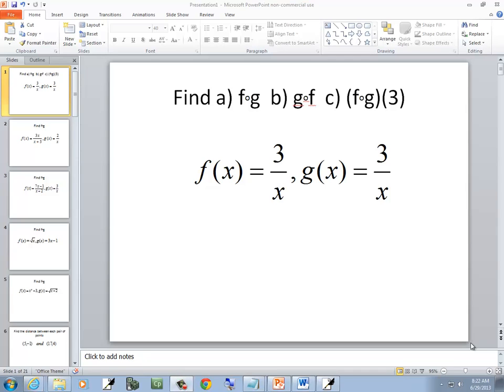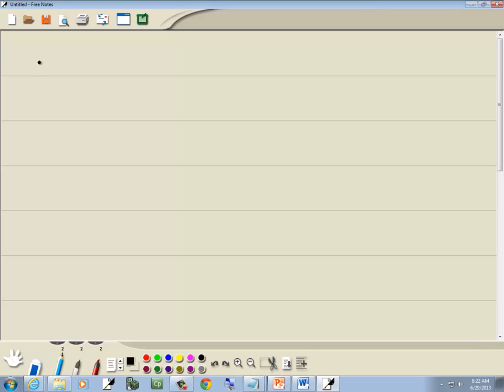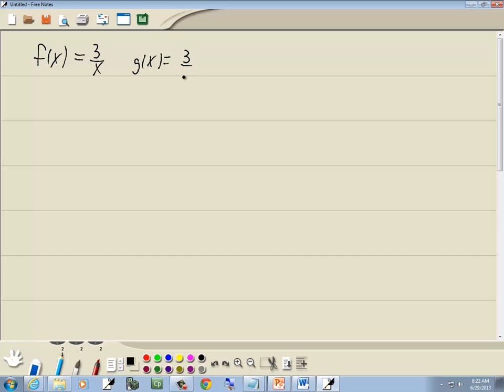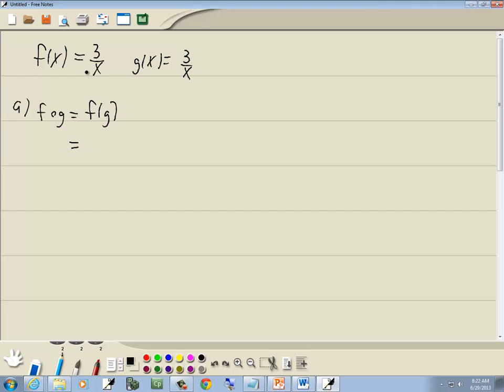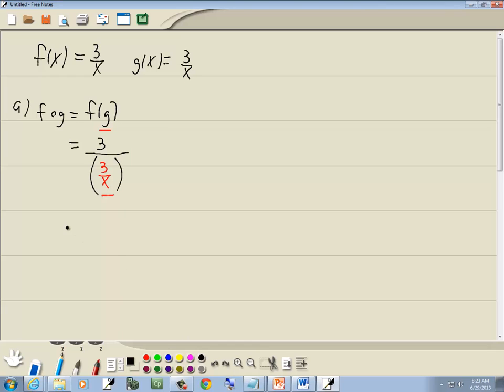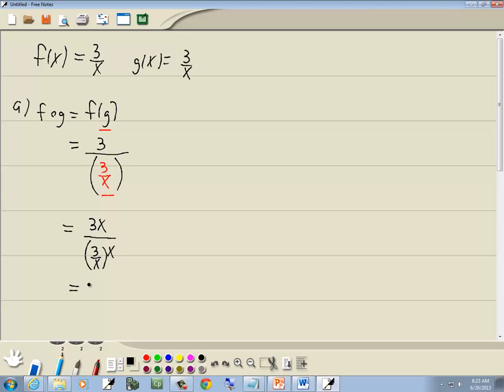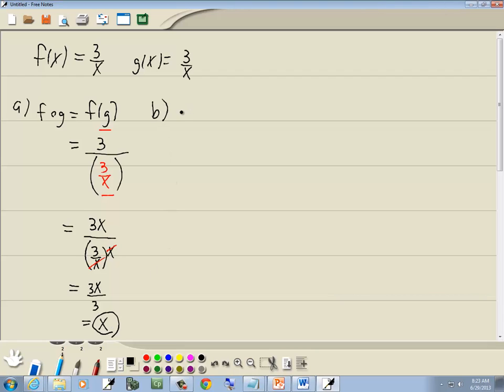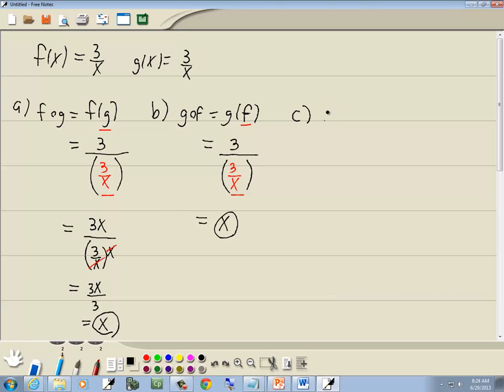College Algebra Homework - Composite Functions - P0536985